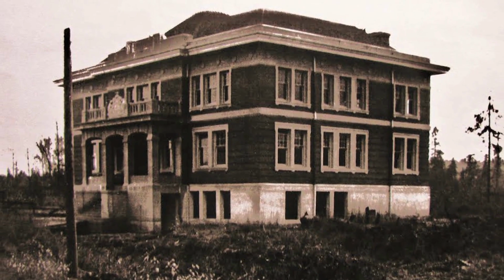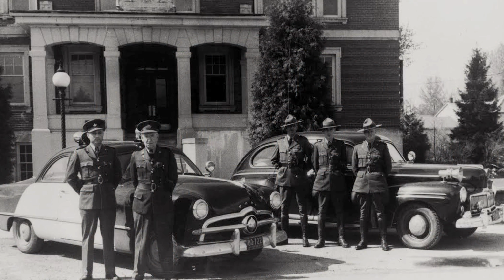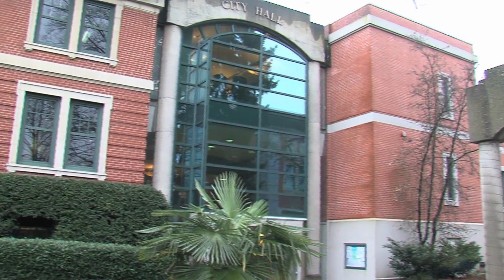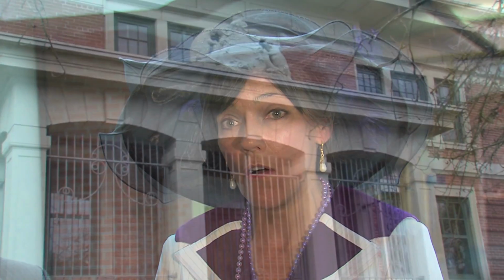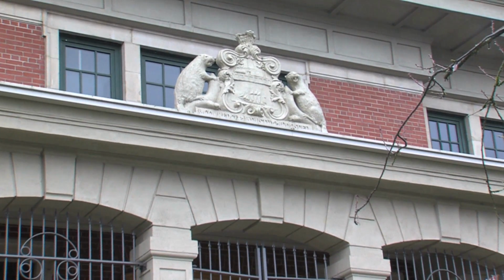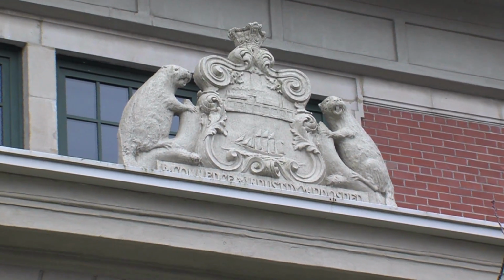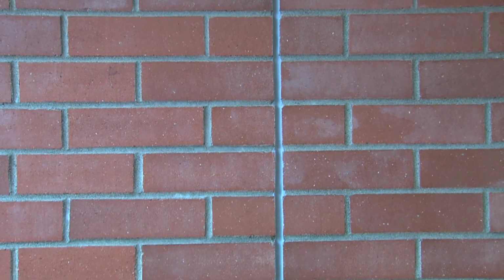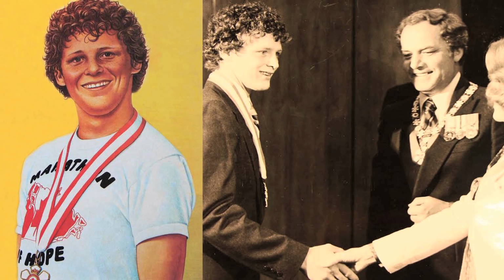PoCo City Hall 100